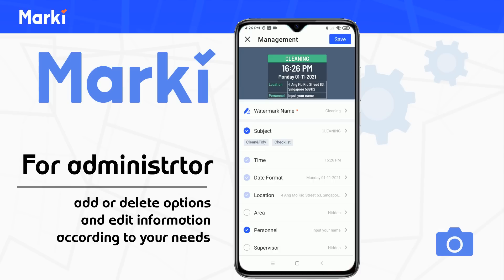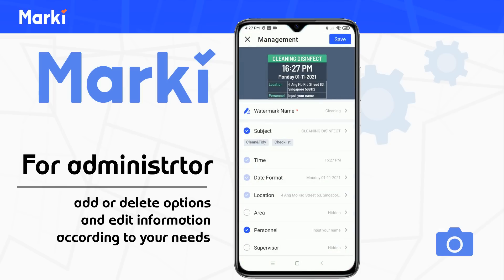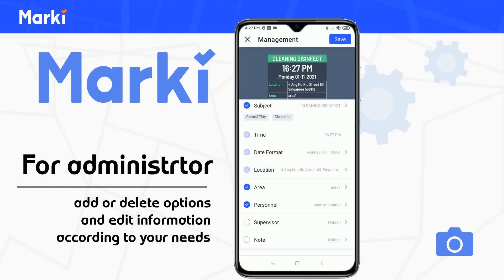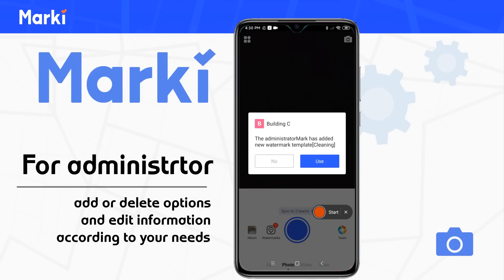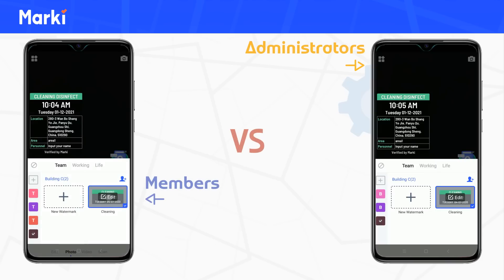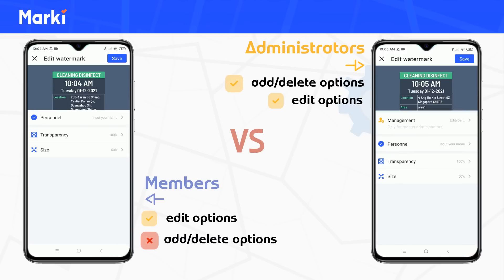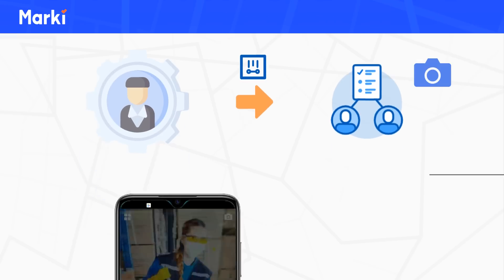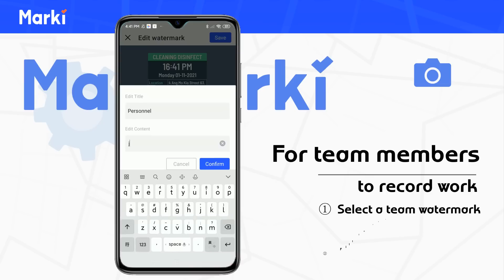How to Customize Team Watermarks in Marki丨Marki Tutorial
Use team watermarks in Marki to ensure that your team record work in a unified format. Team watermarks are created by administrators and used by all members.